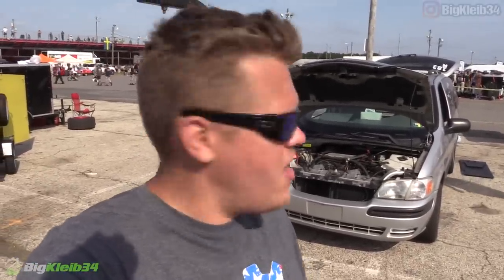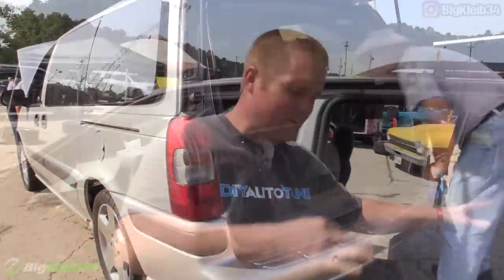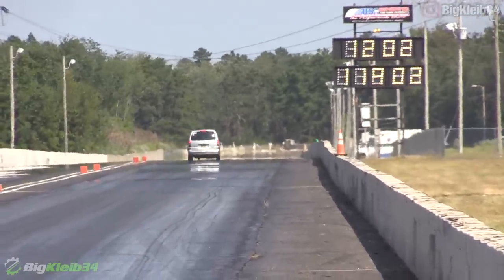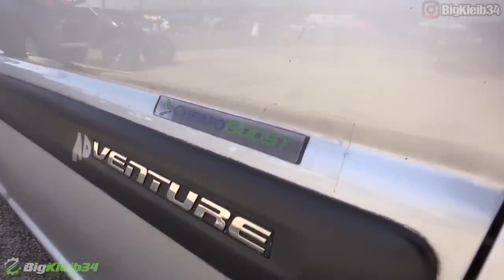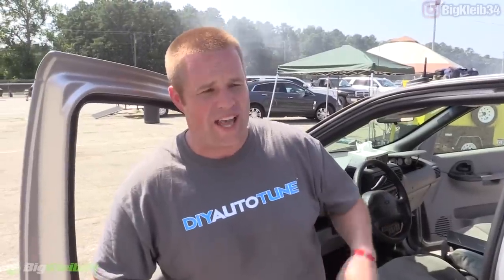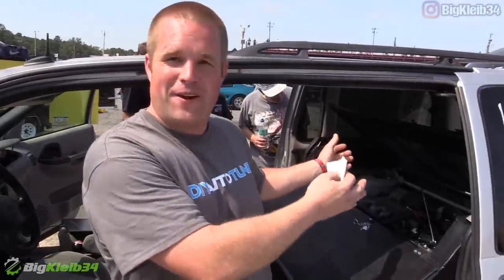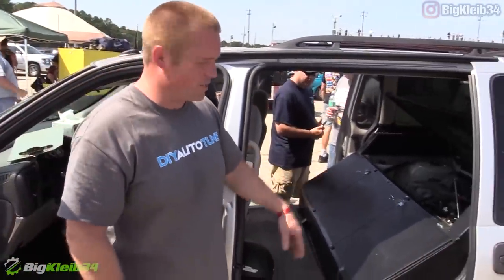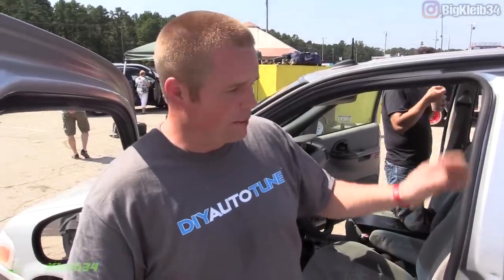Drag Racing Minivan Has TWO Engines and ALL THE TURBOS!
Drag week brought out some obscure creations, this twin engine minivan might've just been the most off-the-wall

Fan Mail: